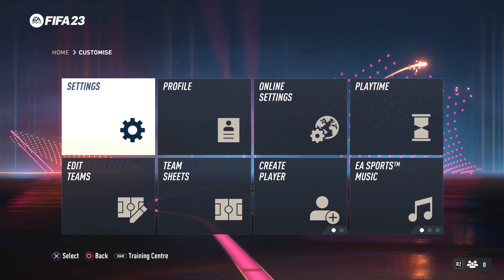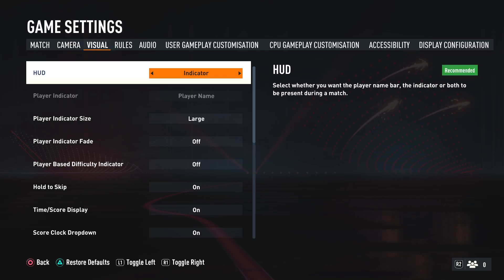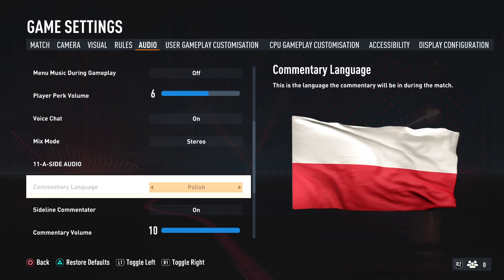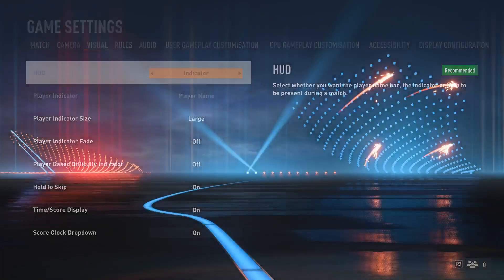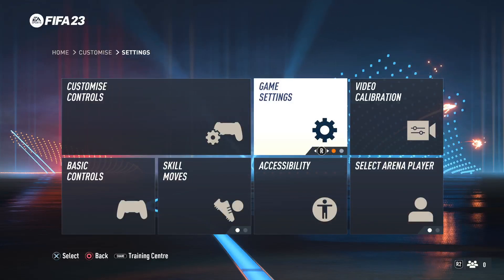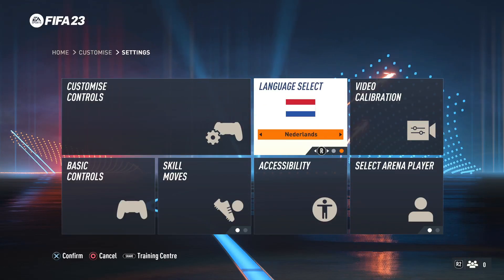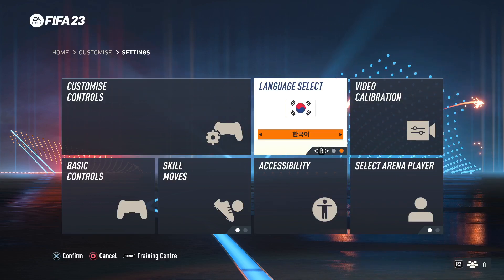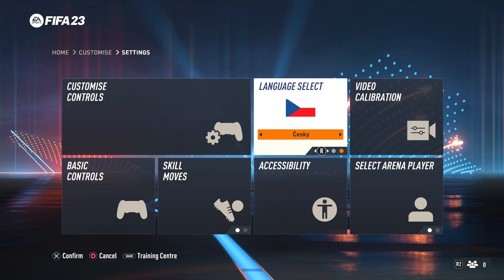How to Switch Commentary Language in FIFA 23 - Edit Commentary Language in FIFA 2023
In this video we will show you how to change the commentary language in FIFA 23, unfortunately this option in my case is not available, this is due to some error in the game.

How do you change the commentary language on FIFA 23? How to Change Commentary Language in FIFA 23? How to Set Up Commentary Language in FIFA 23?